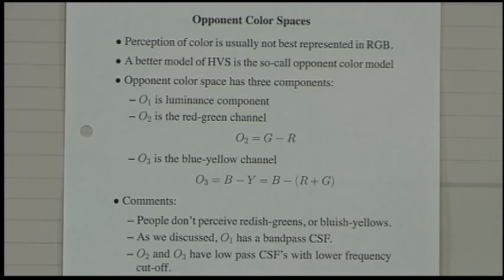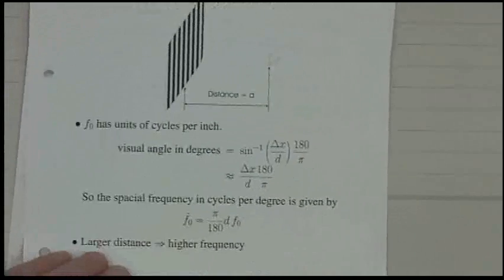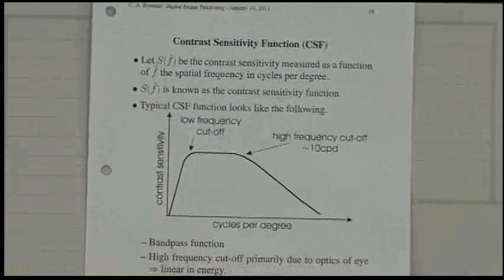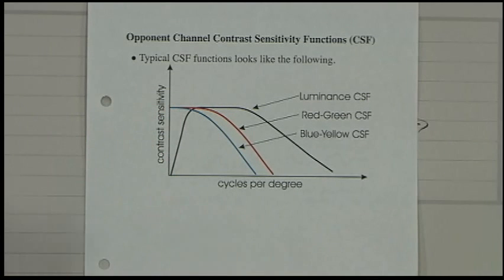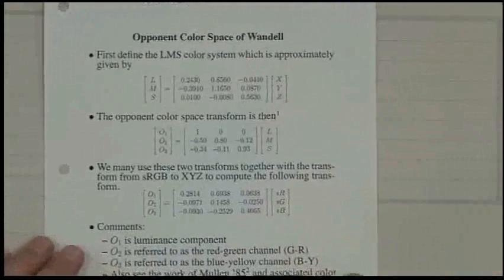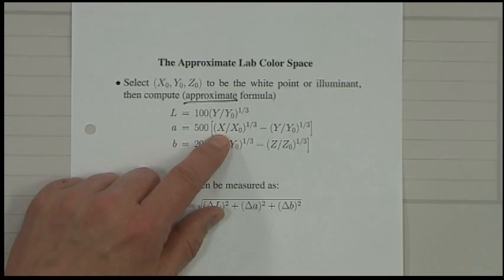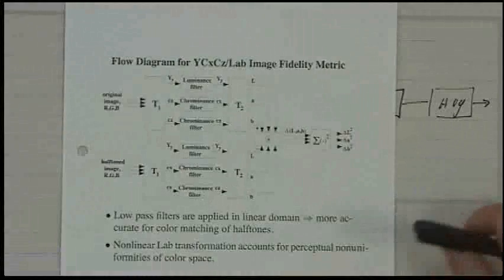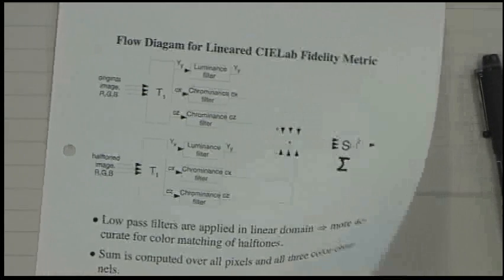Digital Image Processing I - Lecture 31 - More Quality Metrics and Rate Conversion